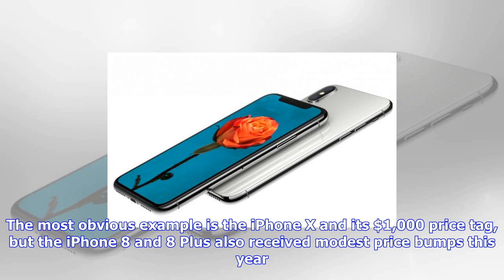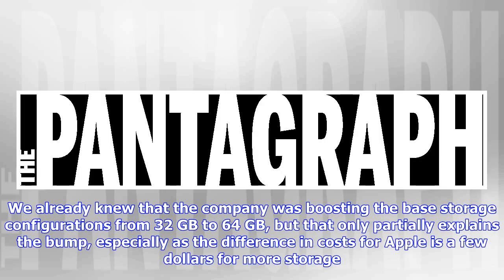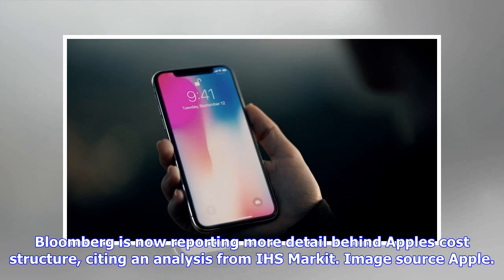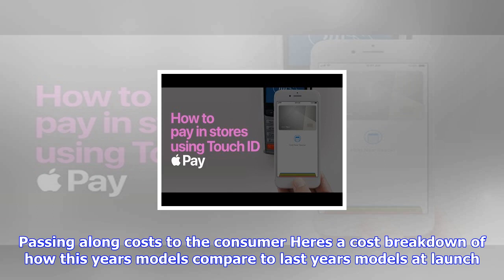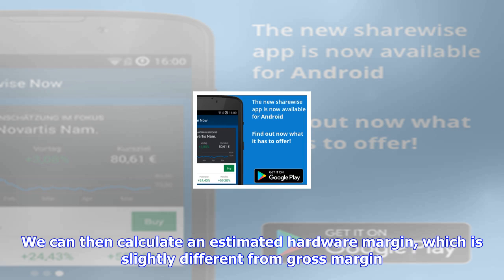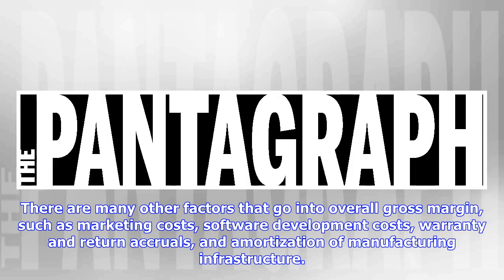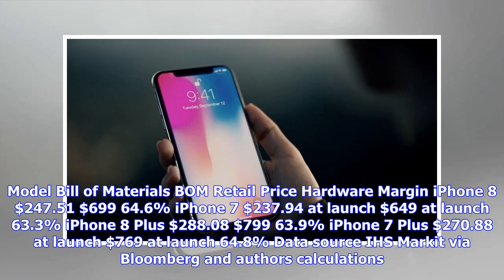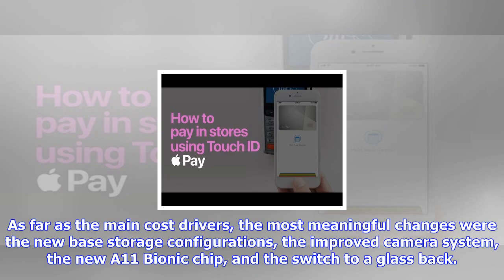Breaking News | Why apple, inc. jacked up iphone 8 and 8 plus prices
Why apple, inc. jacked up iphone 8 and 8 plus prices

Apple NASDAQAAPL is exercising its pricing power this year in a big way and in more ways than one. T...